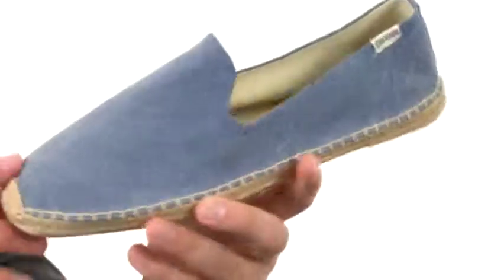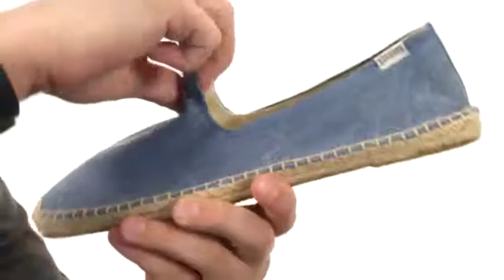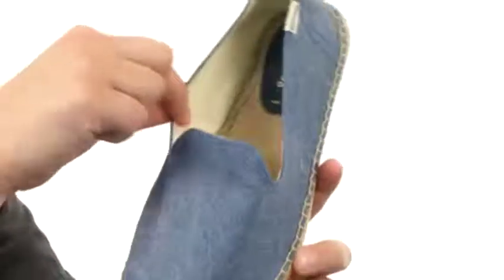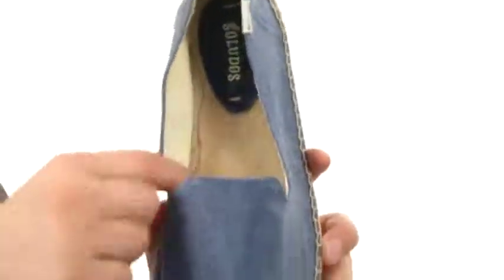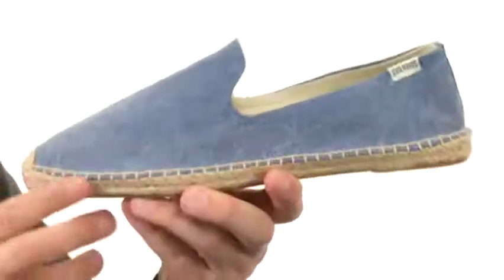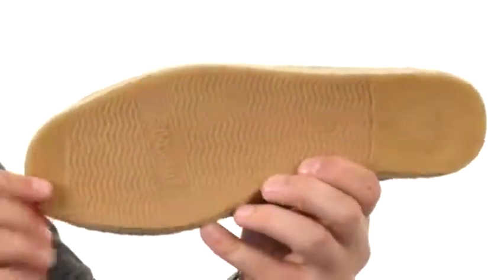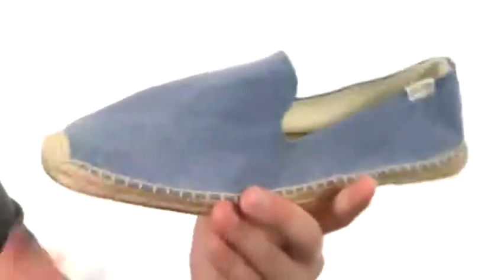Giày nam Phồ Thông Soludos Smoking Slipper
Tạo ra một niềm vui và lấy cảm hứng ngẫu nhiên nhìn vào Soludos Điệu Smoking Smoking đáng yêu espadrille.Lightweight trên vải với khâu âm thanh.Slip on construction.Twill lót.